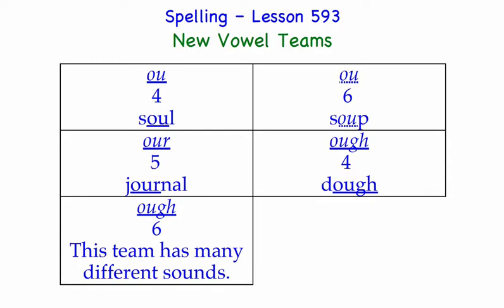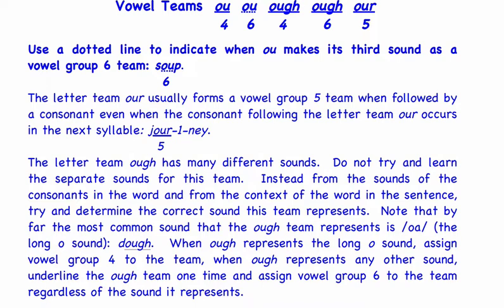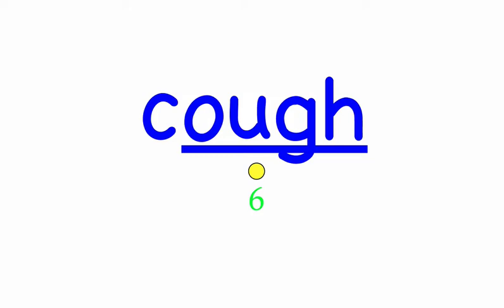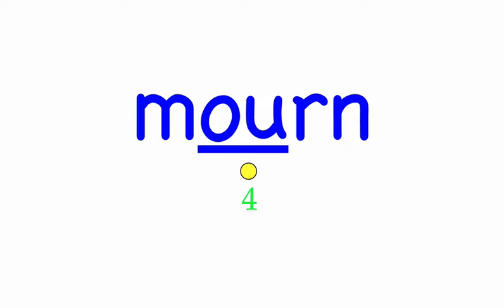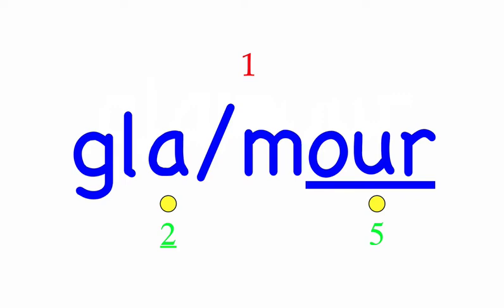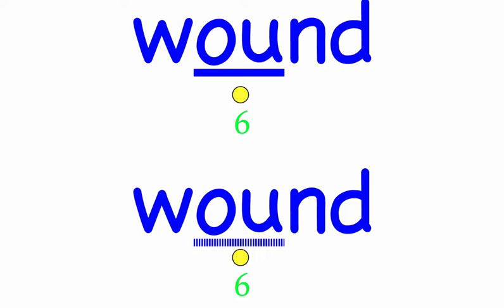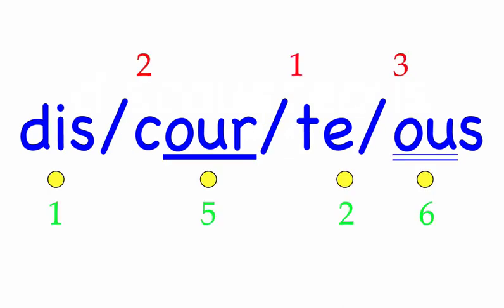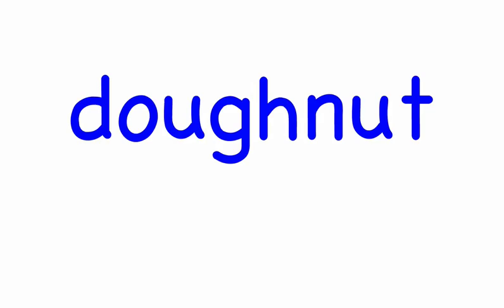Spelling Exercise 213 (from Lesson 593)